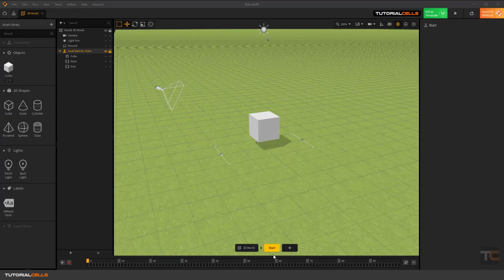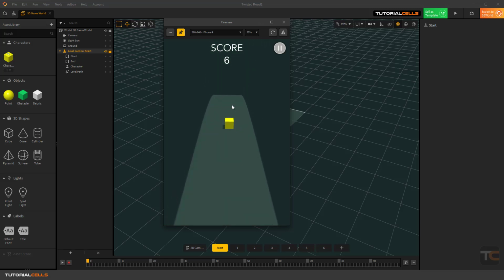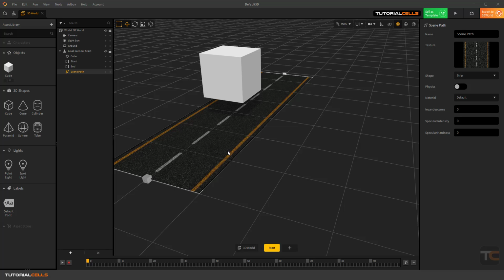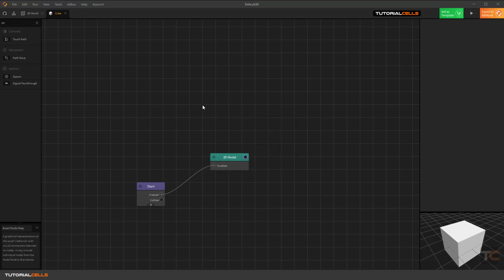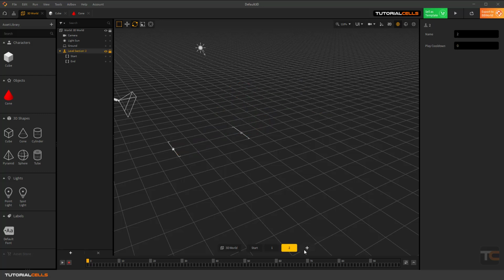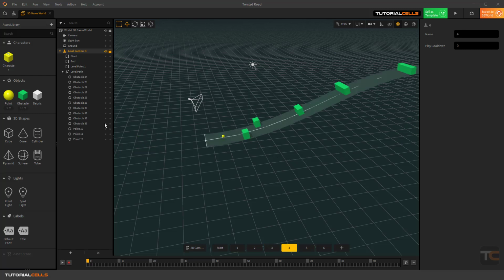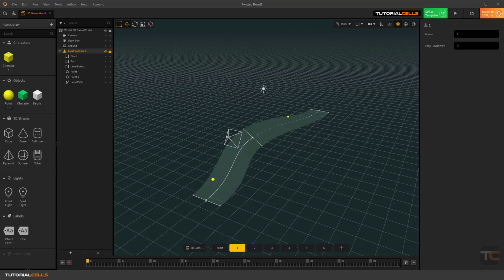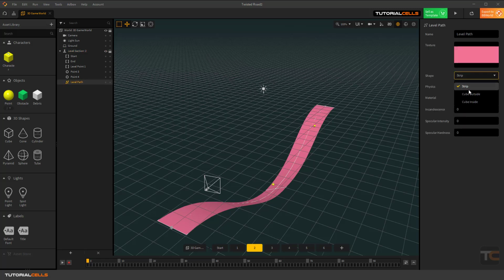0011. scene path , game path, level path, add path point in buildbox 3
scene path , game path, level path, add path point